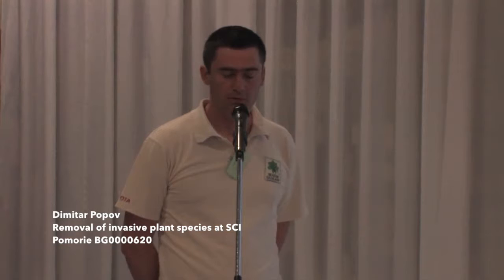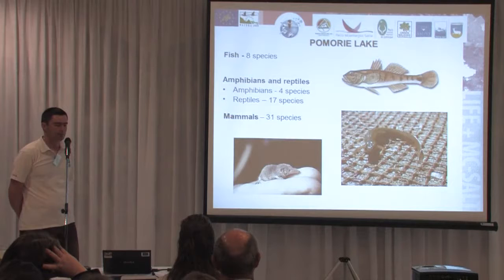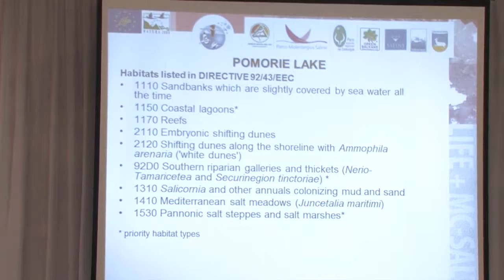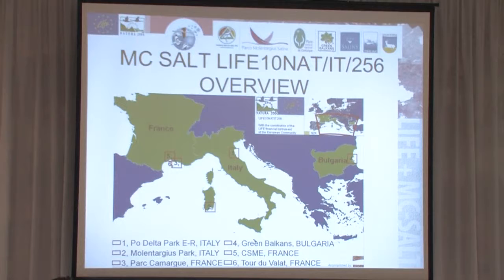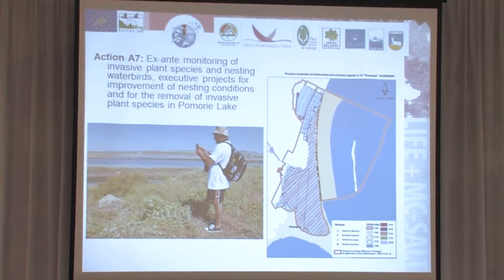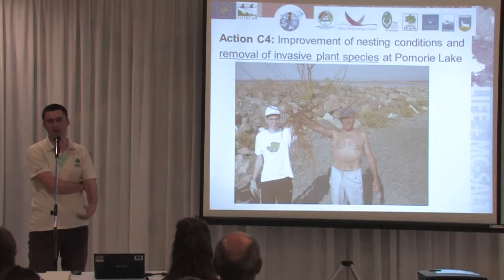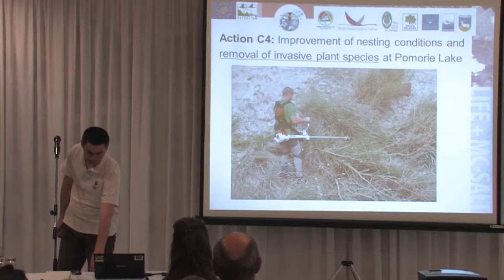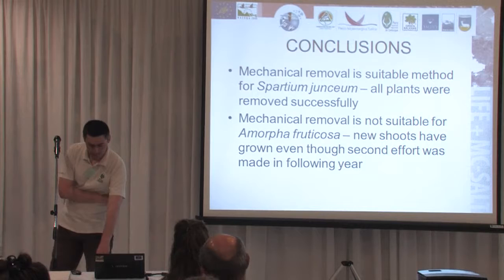European Workshop on Control and Eradication of Invasive Alien Plant Species 16/30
Dimitar Popov

Presentation Title:
Removal of invasive plant species at SCI Pomorie BG0000620, Bulgaria

Invazív növényfajok elleni védekezés a Pomorie BG0000620 SCI (Bulgária) területén